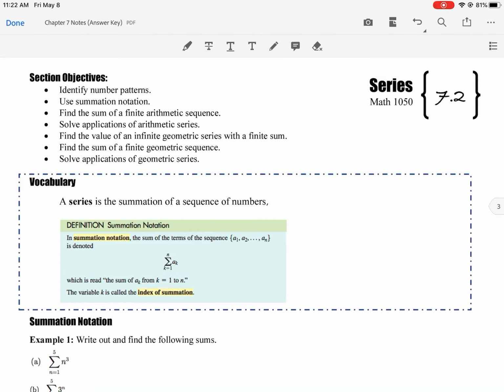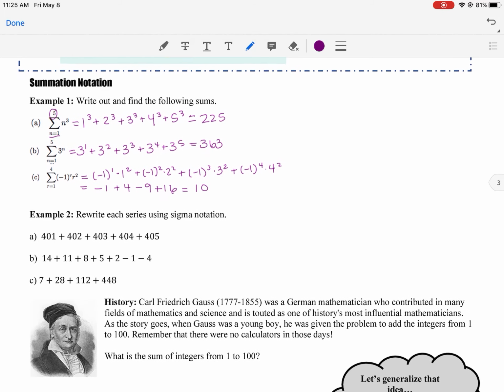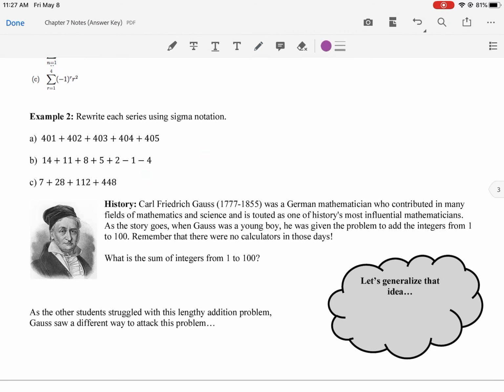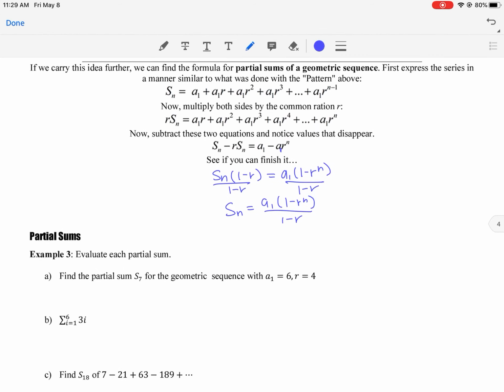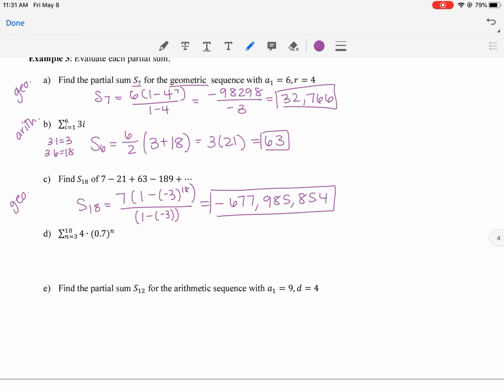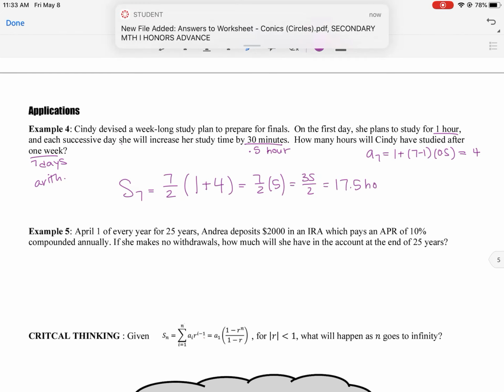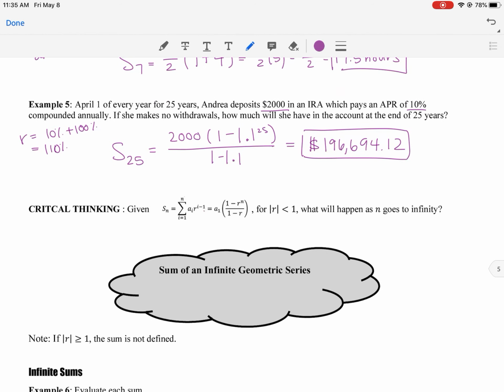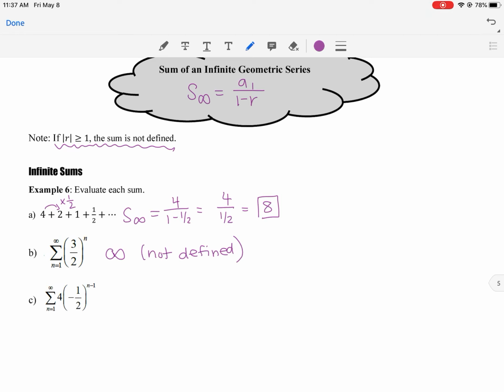Math 1050 - 7.2 Series